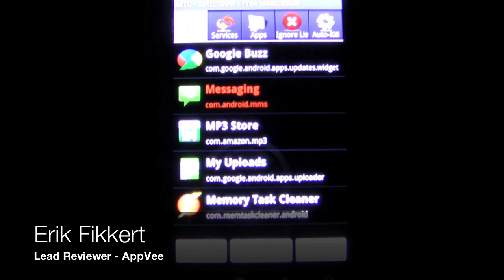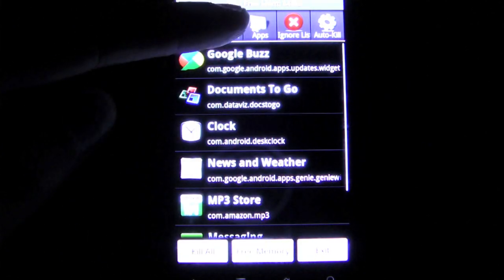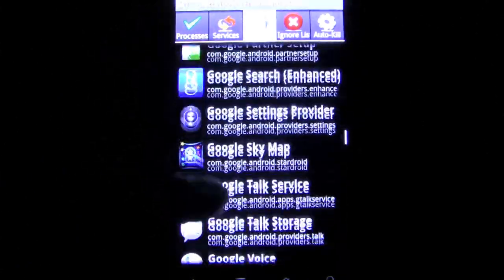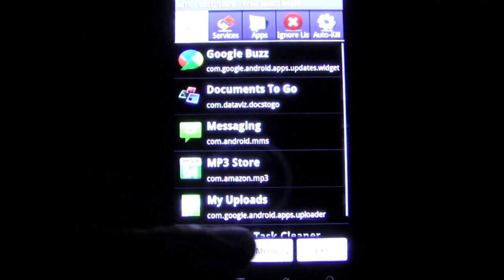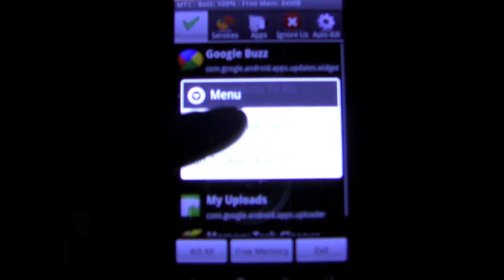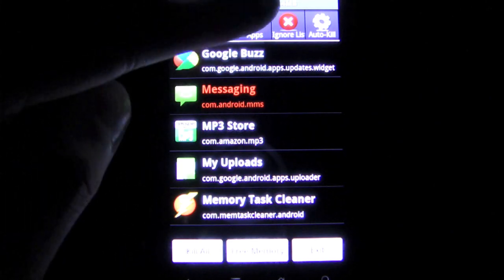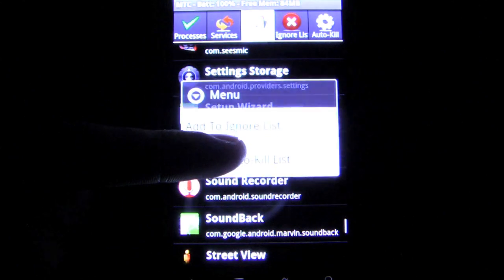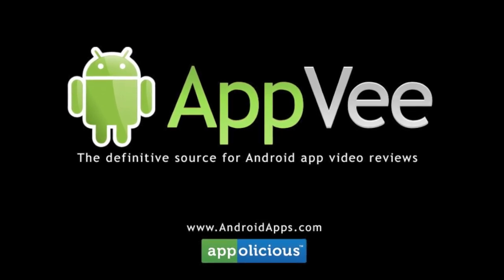Memory Task Cleaner Android App Review - AndroidApps.com